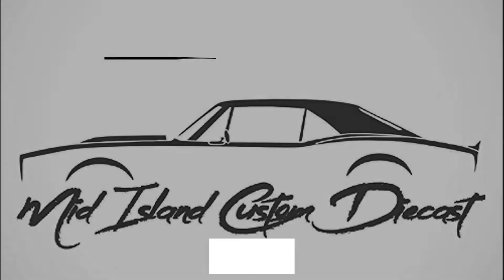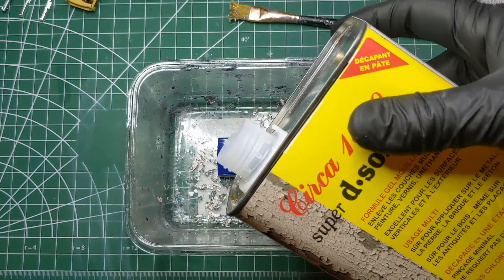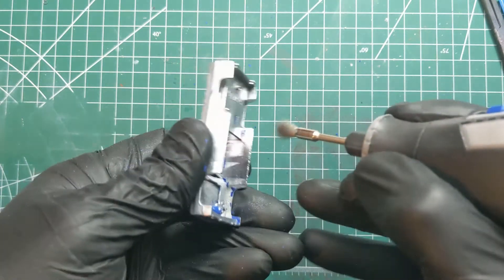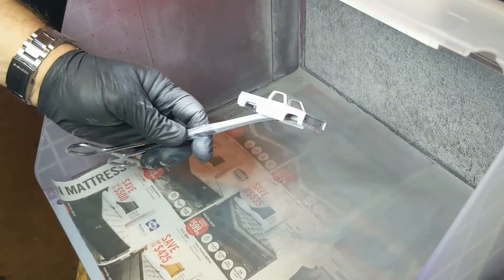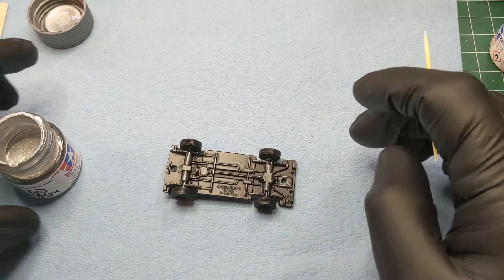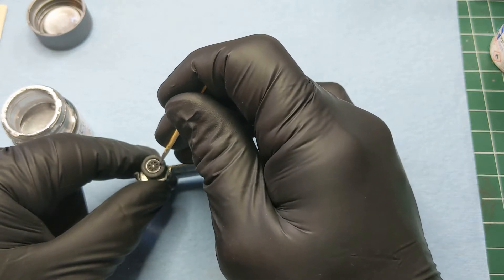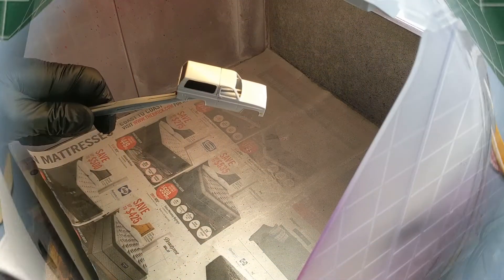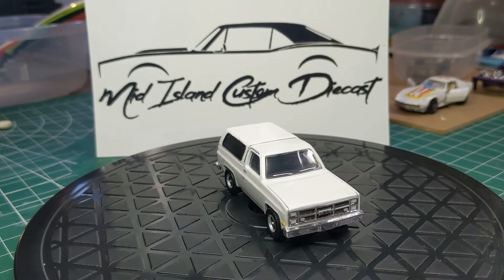Ep 03 - Greenlight 1983 GMC Jimmy Sierra Classic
In this episode I take a brand new '83 GMC Jimmy Sierra Classic and try to turn it into an '84 Chevy for my Step Dad's birthday.

Don't forget the '75 Corvette build will be uploaded Aug 18 and the Dog Days of Summer build will be uploaded Aug 22. For more information on the Dob Days of Summer build check out Custom Diecast Renegades and Hoodlums Facebook group